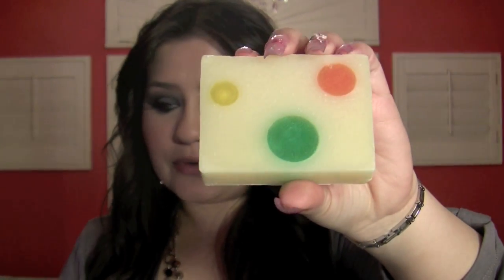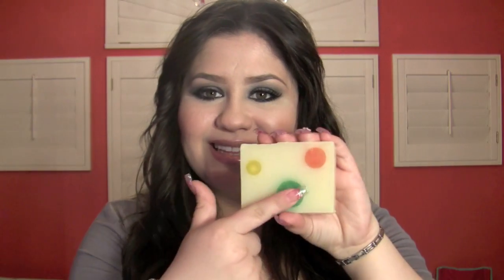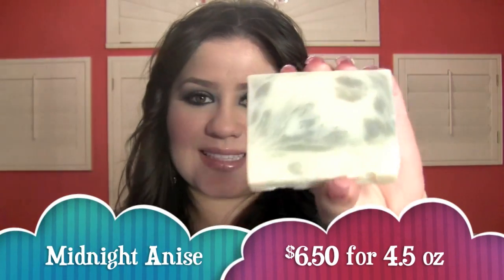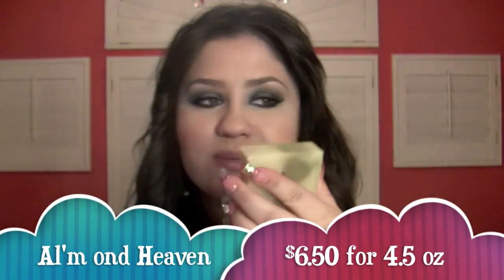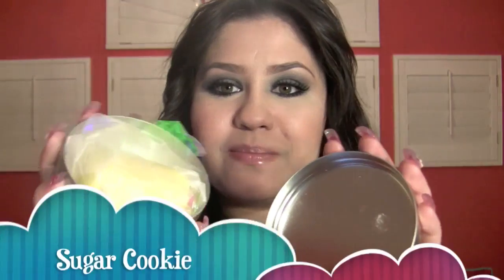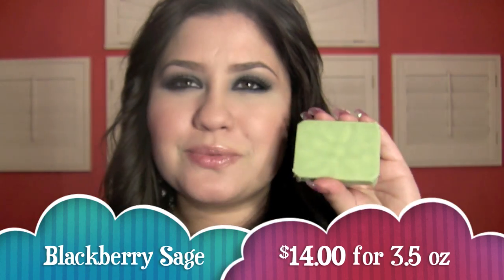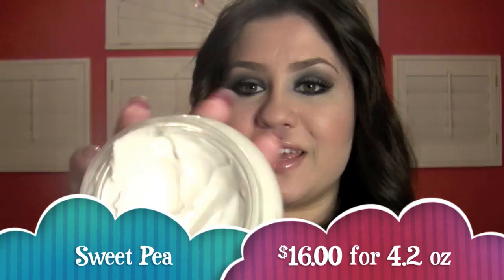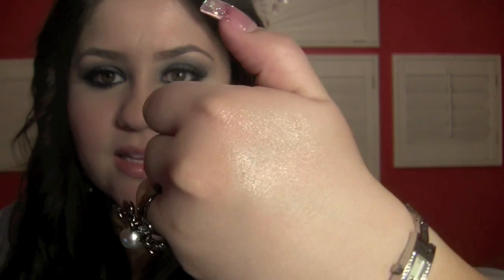Lux Naturals Review & Give A Way! CLOSED***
I appreciate you all taking the time to enter and I wish everyone tons of luck!

Rules:

* If you are 18 years or younger please ask for permission.
And then just enter "enter me" as the email
* Add me on facebook as a fan I will be announcing all of the winners on my facebook a little after the contest is closed.
* Once the winners are chosen, Lux Naturals will ship out your prizes.